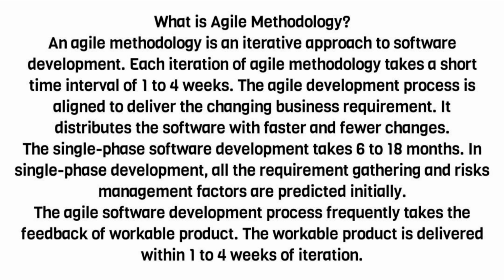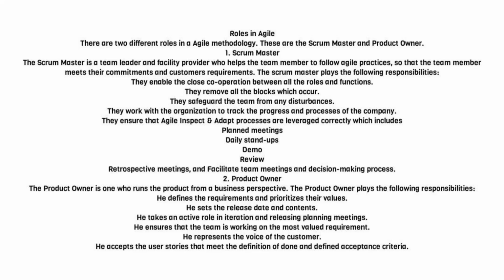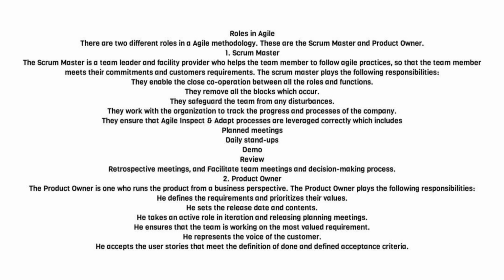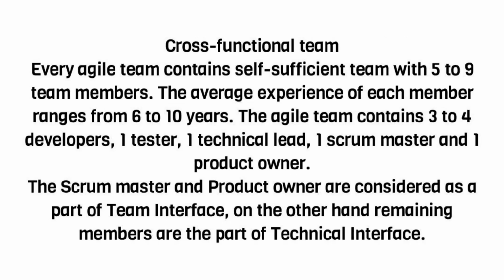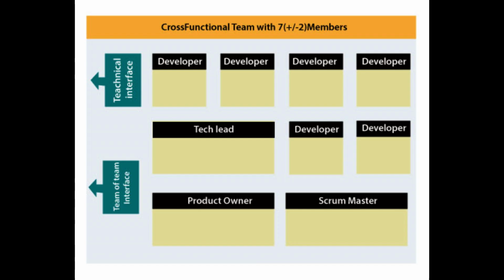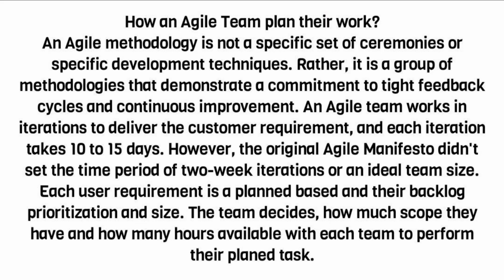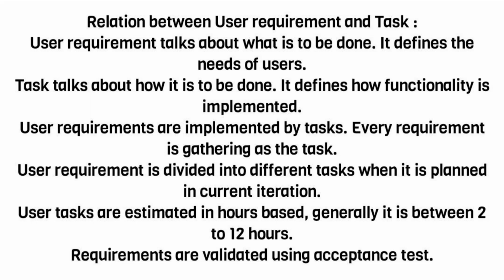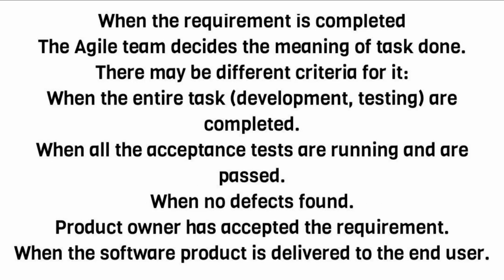Agile Methodology Session 1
1. Description 1:
Welcome to Session 1 of our comprehensive guide to Agile Methodology! In this session, we dive deep into the fundamentals, exploring the core principles and values that drive Agile. Whether you're a beginner or looking to refine your Agile approach, join us for insightful discussions, practical tips, and real-world examples to supercharge your project management skills.

2. Description 2:
Session 1 of our Agile Methodology series is here! Get ready to embark on a journey through the key concepts that form the bedrock of Agile. From its origins to its transformative impact on project management, this session serves as an essential primer for anyone seeking a solid understanding of Agile practices. Dive in with us as we unravel the principles, frameworks, and best practices essential for success in today's dynamic business landscape.

3. Description 3:
Unveiling Session 1 of our in-depth exploration into Agile Methodology! This session lays the groundwork for mastering Agile, focusing on its foundational philosophies and how they revolutionize project execution. Join us to unpack the Agile manifesto, dissect its guiding principles, and gain insights into implementing Agile methodologies effectively within your teams. Whether you're a newbie or a seasoned professional, this session promises valuable takeaways to elevate your project management game.